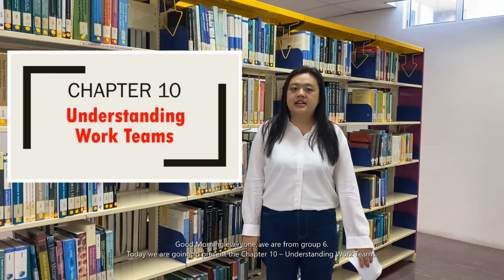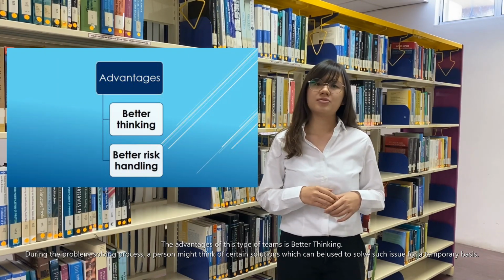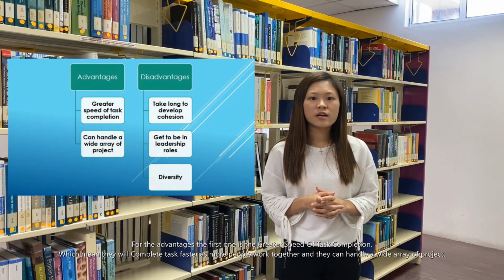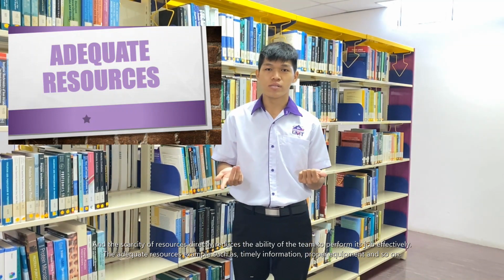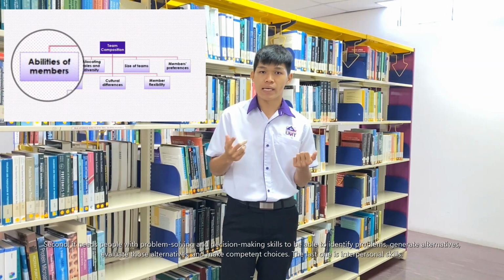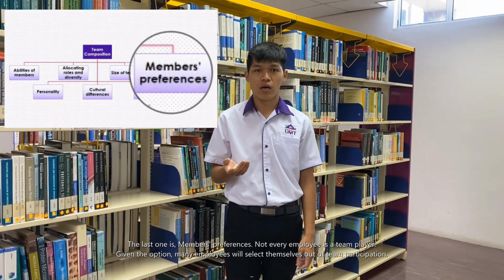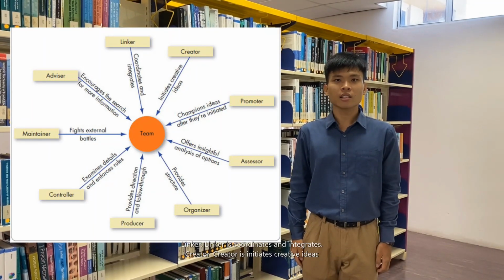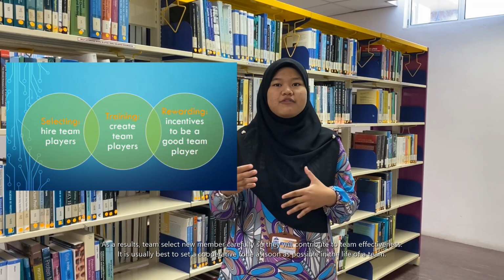Chapter 10 : Understanding Work Teams